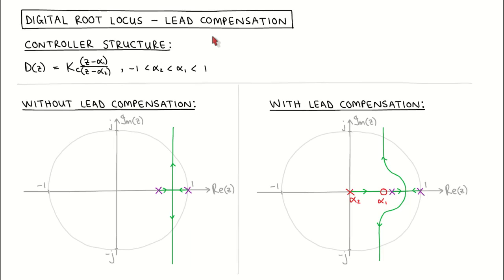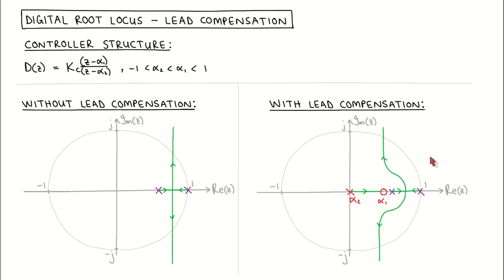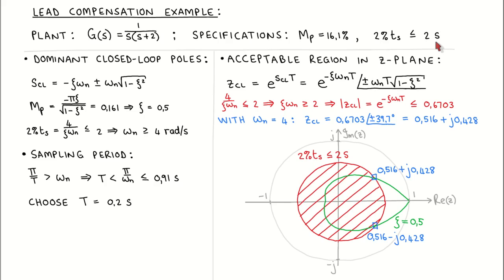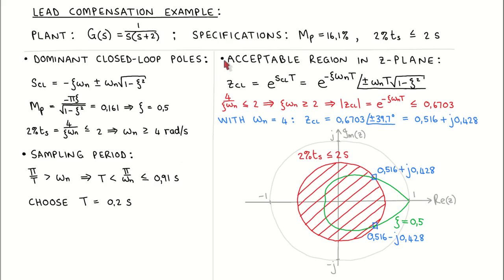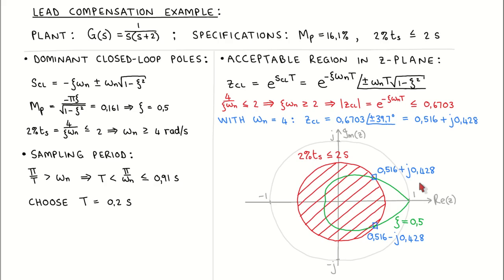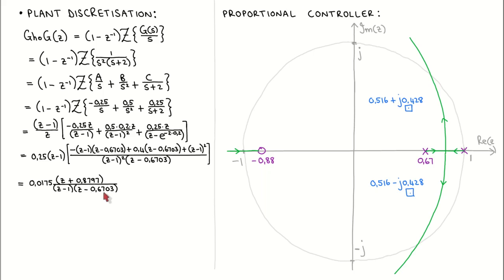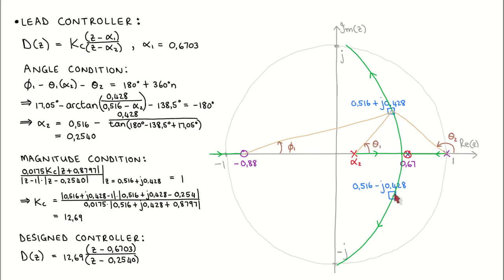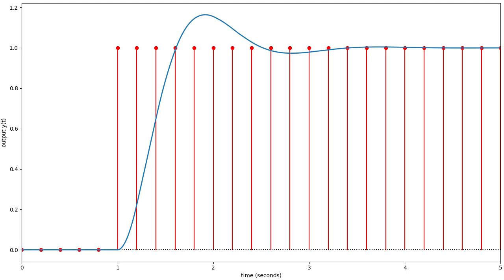Digital control 24: The digital root locus, Part 2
Correction: The maximum limit for the sampling period on p.2 should be T less than 0.7854 s, not 0.91 s.